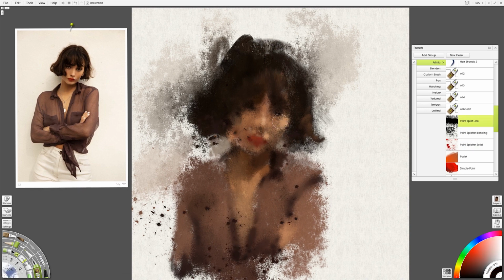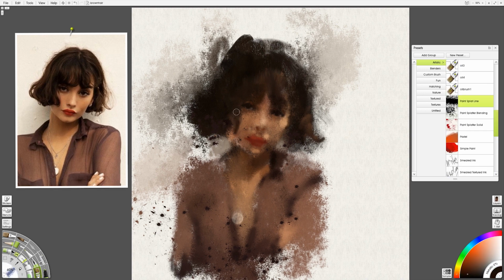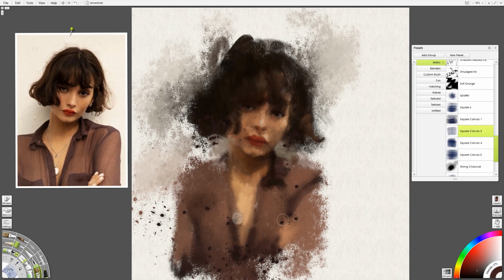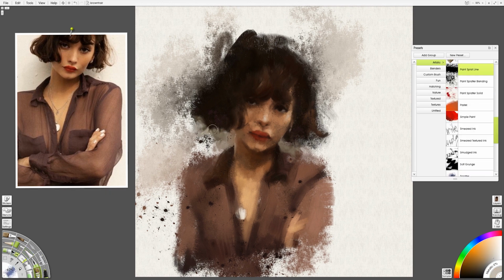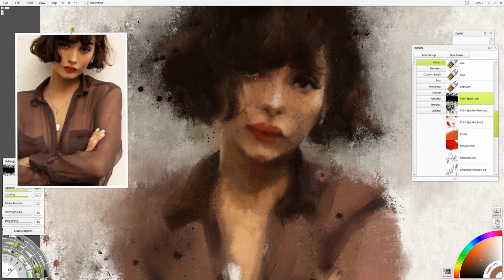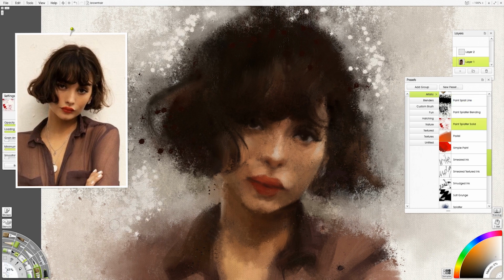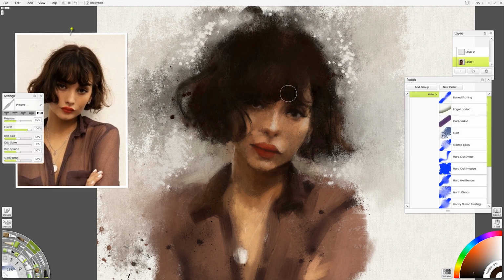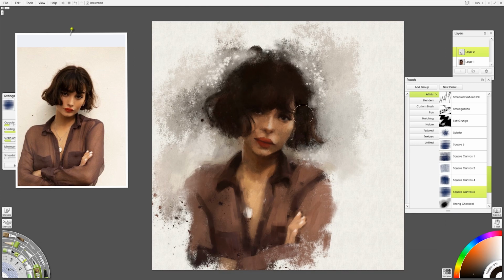Painting with soft edges in ArtRage 6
The custom brush presets in Artrage 6 have amazing potential. Here, I want to share with you a very fun way to paint using no pre-drawing or traditional brushes. This painting is done using only the brushes in the Custom Brush preset list.

This tutorial is the start of many new videos coming to the channel. I have so much excitement to share here. Digital painting started as a simple hobby and has grown into a real passion. Artrage is a big reason for that passion!

Thank you so much for checking this out. Let me know your thoughts or share your requests!
Best wishes,
Daniel